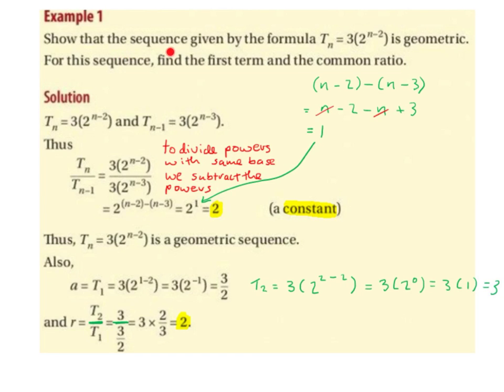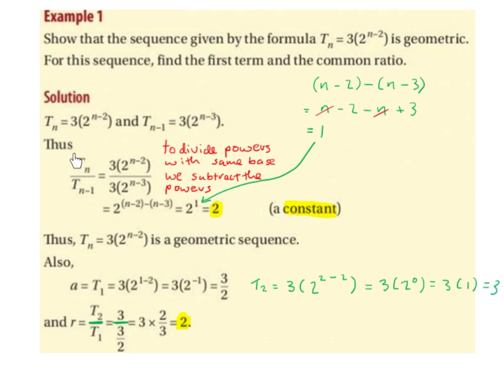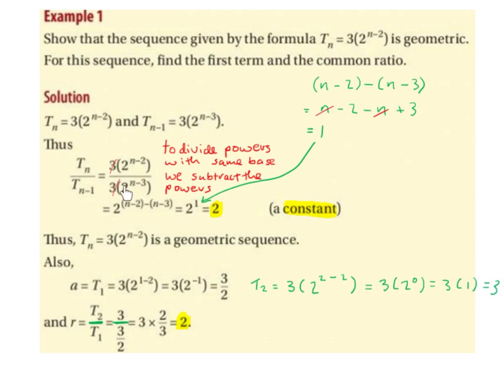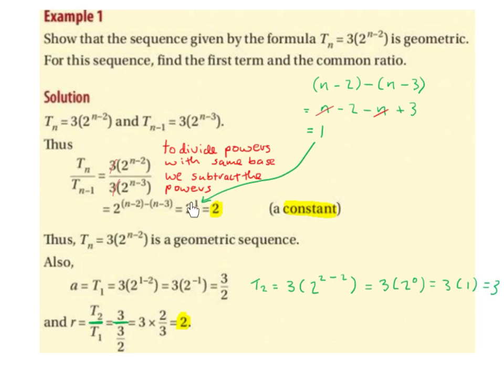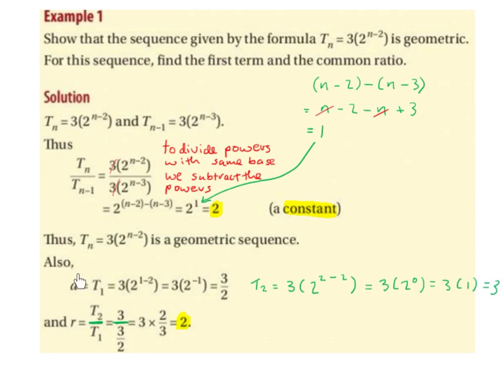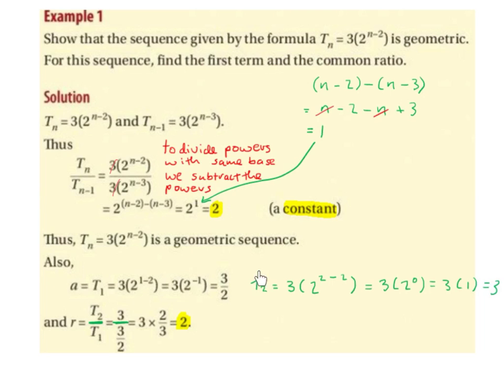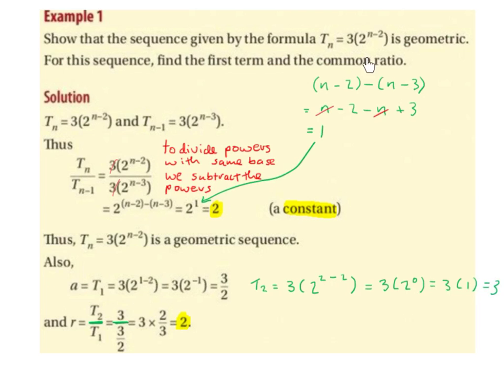LC HL geometric sequence